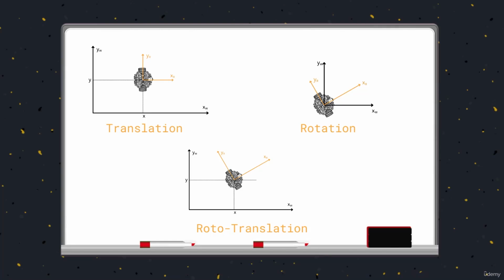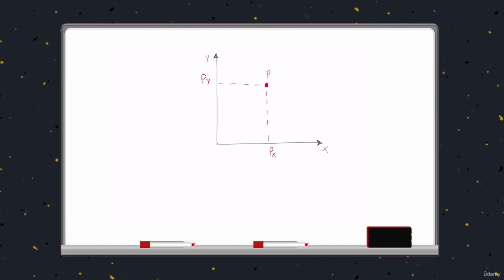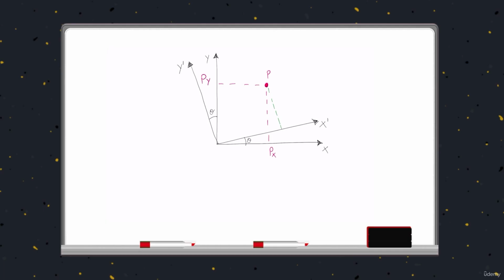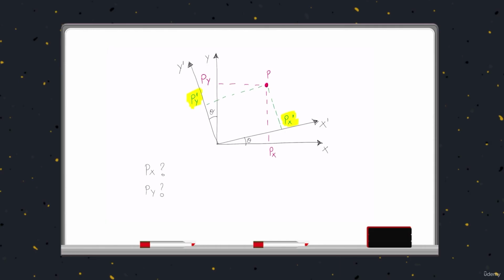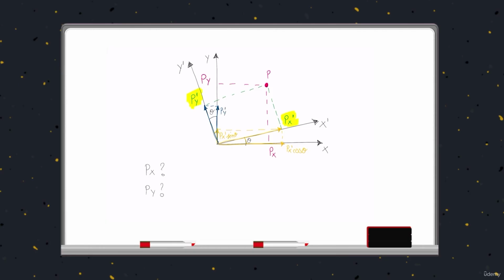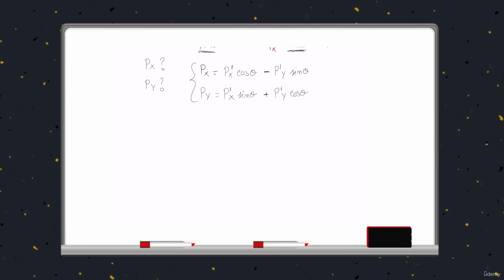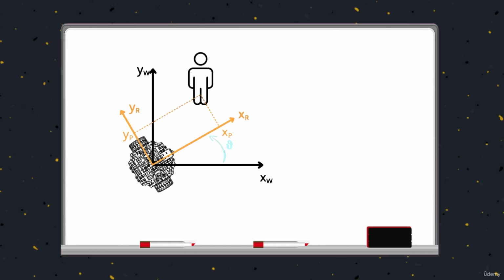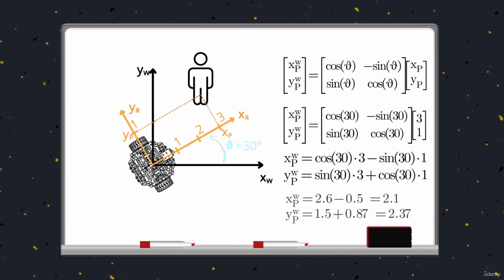007 Rotation Matrix